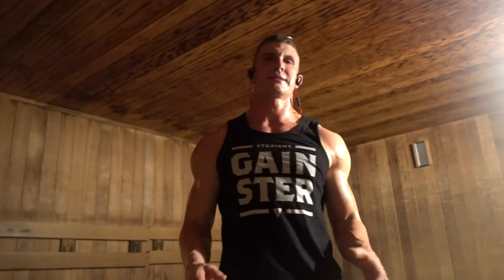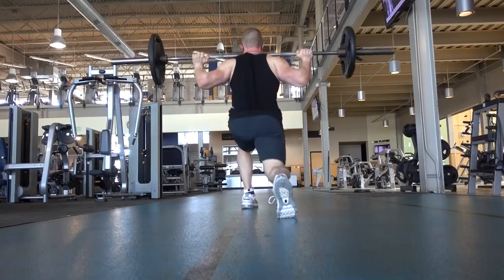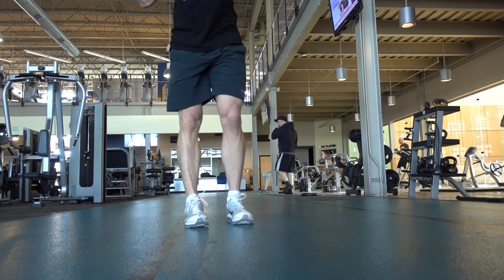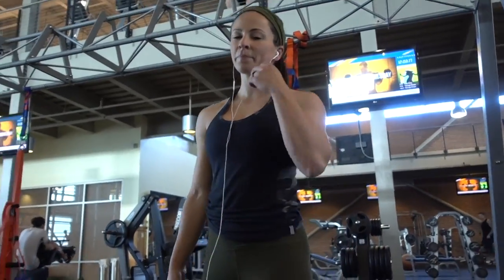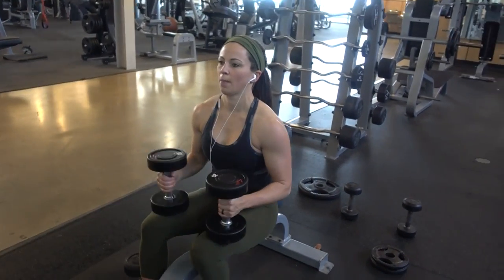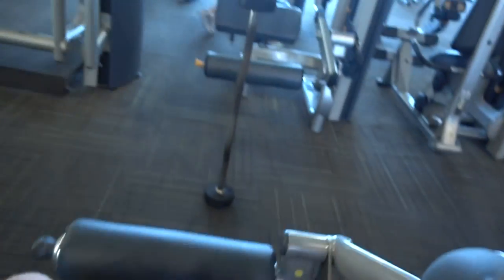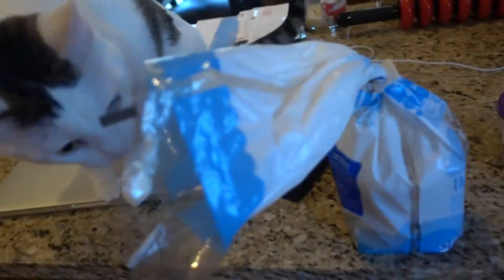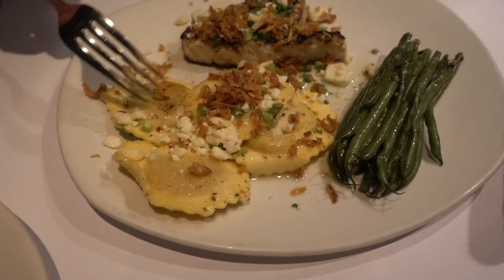Josh Bowmar Leg Workout- TRY IF YOU DARE | Road to the Arnold: Episode 6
Josh takes you through his entire leg workout today, it's not for the faint of heart so PLEASE listen to your body and only attempt this if you're absolutely ready

Sarah IG: @sarah_bowmar
Josh IG: @joshbowmar
Facebook, periscope, snapchat: @sarahbowmar